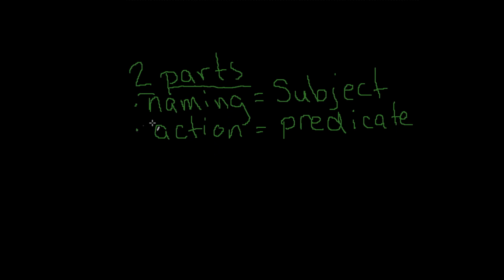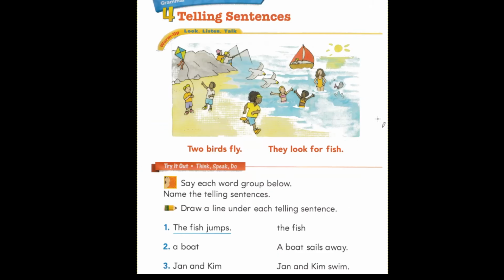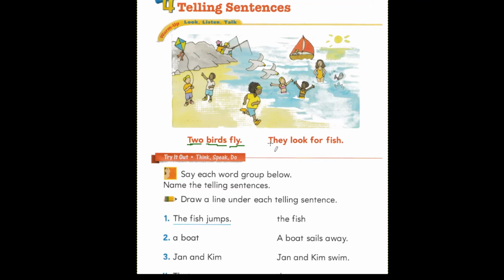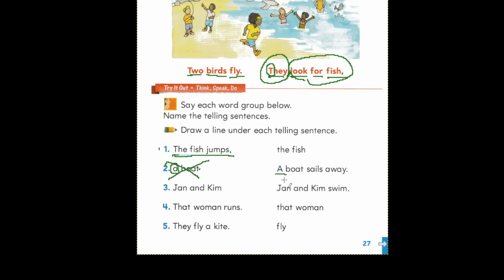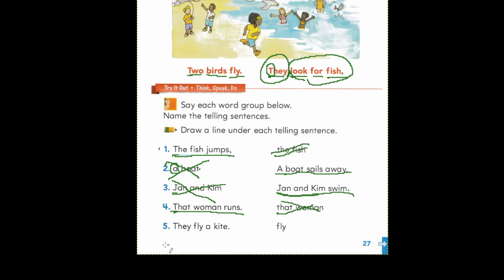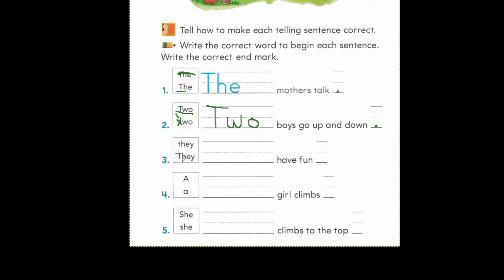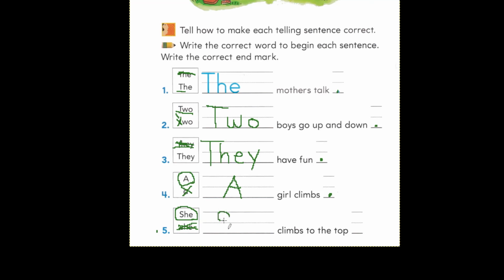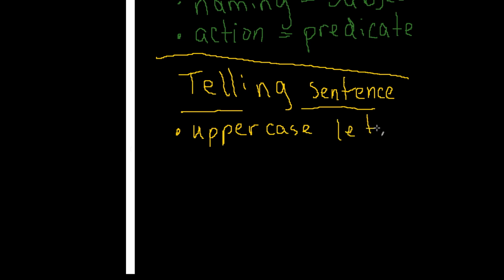Video Work Along: Telling Sentences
We are going to explore telling sentences.

A telling sentence starts with an uppercase letter and ends with a period.

The book we are working from is Houghton Mifflin: English Level 1

This is for beginning ESL learners.